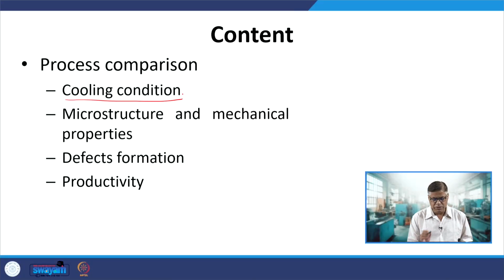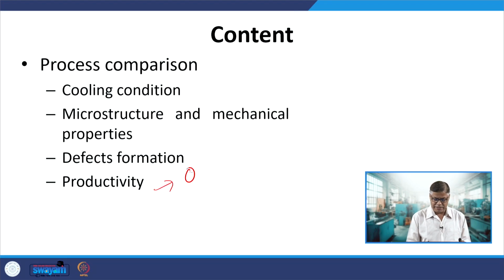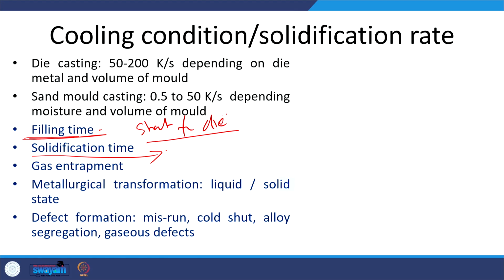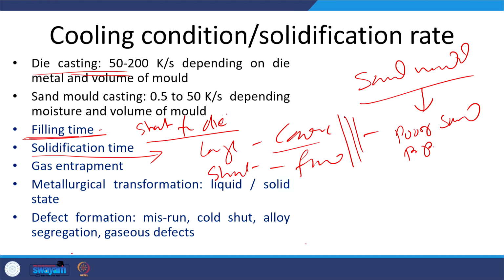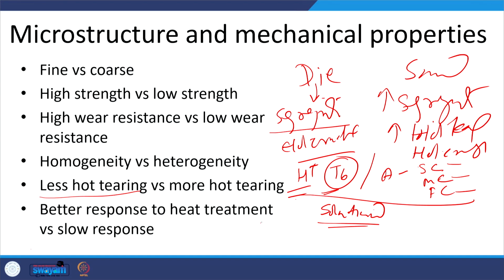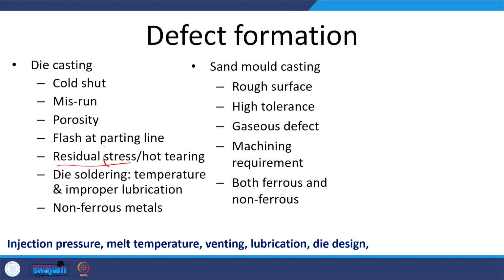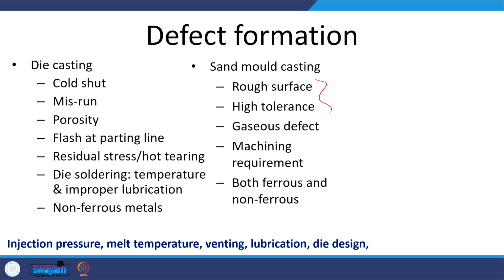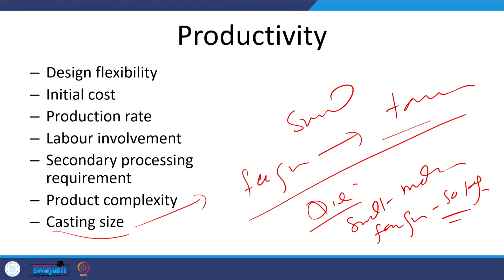Lec 49 : Metal casting: Die casting and Sand mould casting comparison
This lecture on Metal Casting compares die casting and sand mould casting in terms of cooling rate, microstructure, mechanical properties, and defects. Die casting provides fine grains, higher strength, good surface finish, and high productivity but faces issues like misruns, cold shuts, soldering, and gas defects. Sand mould casting, with slower cooling, gives coarse grains, lower strength, higher segregation, and rougher surfaces but is suitable for both small and very large castings.